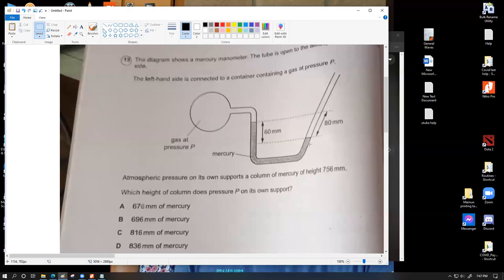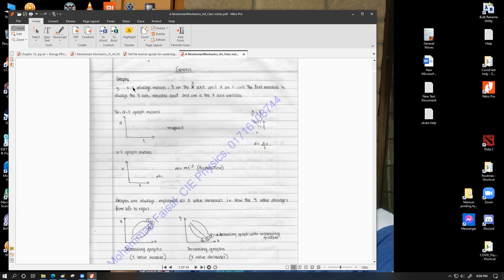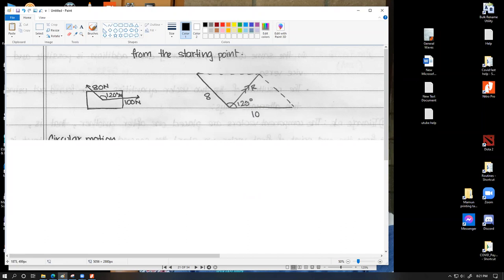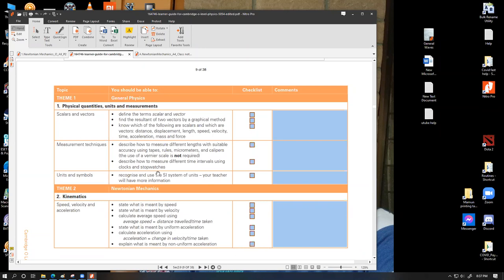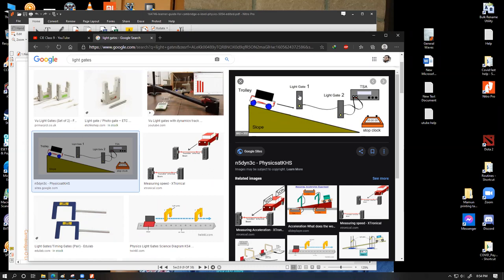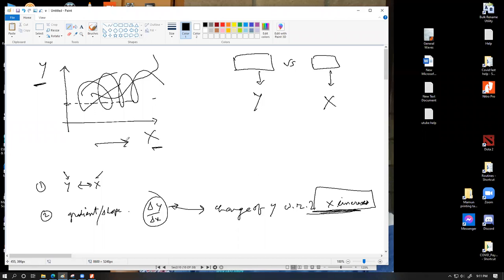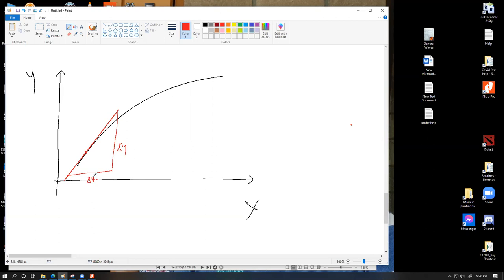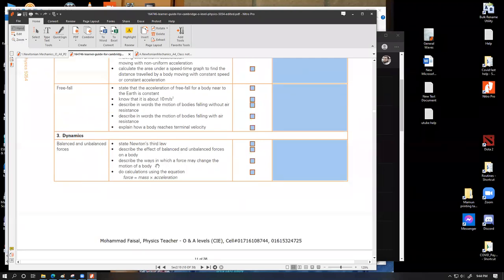O level Revision class 1